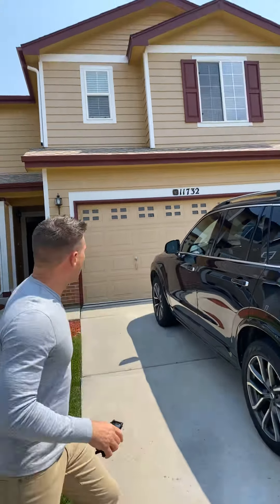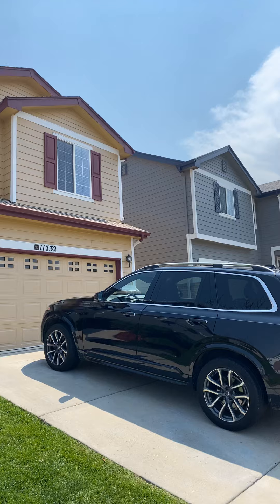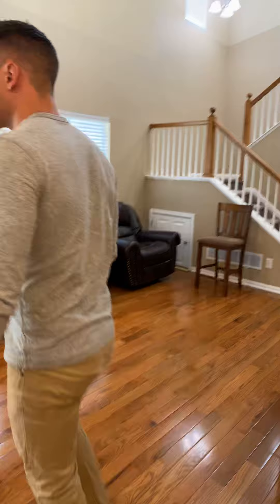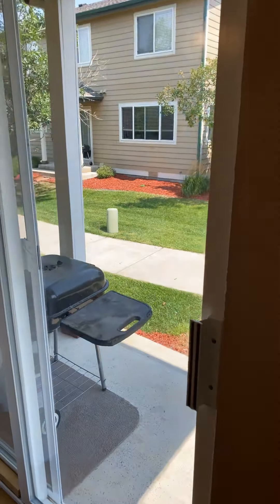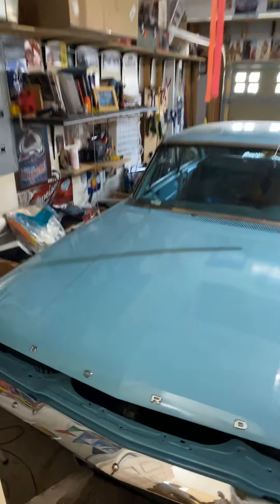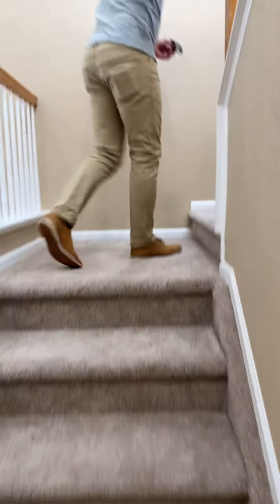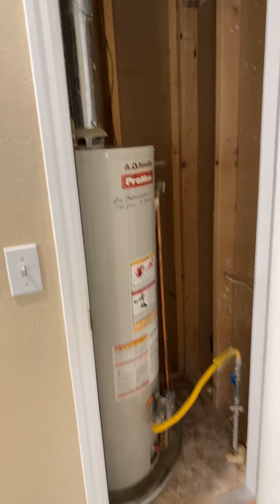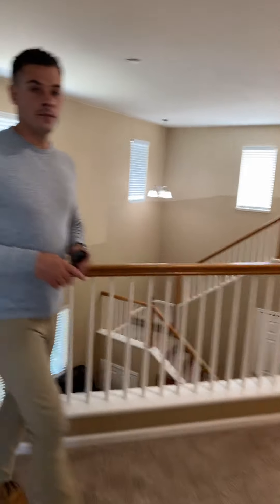11732 Black Maple